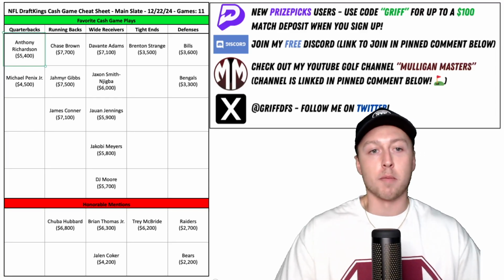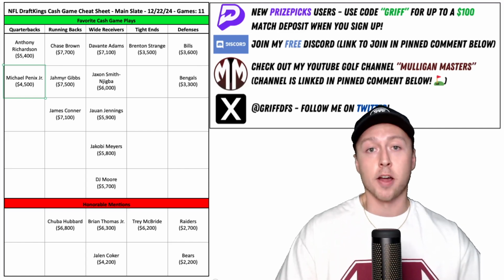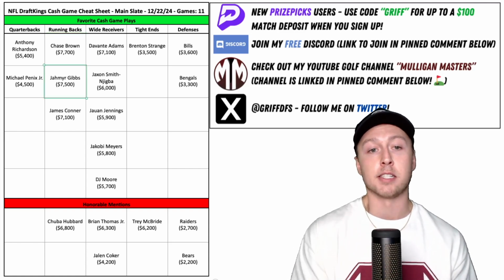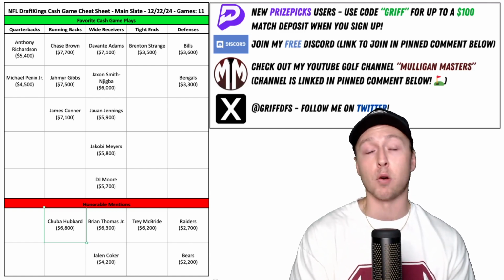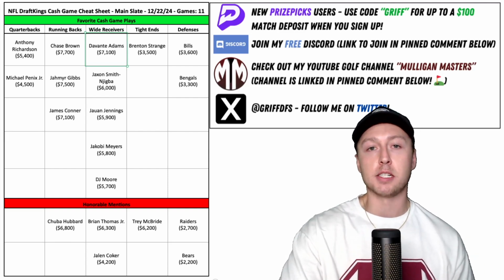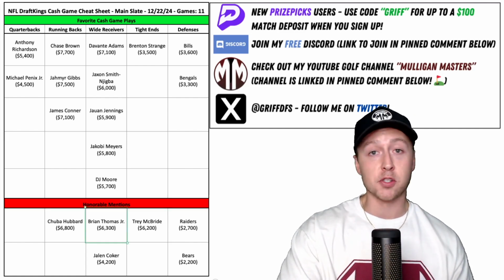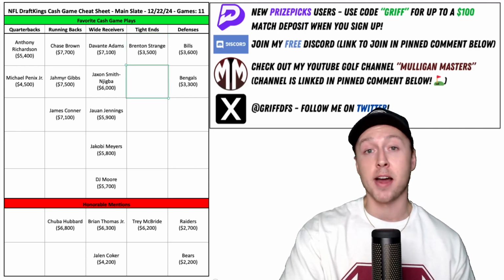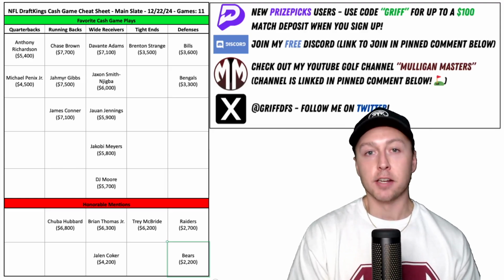DraftKings NFL Week 16 Top Cash Game Plays | NFL DFS Picks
Cash Games: 50/50s | Double Ups | Head to Heads

DraftKings NFL Week 16 Top Cash Game Plays | NFL DFS Picks | 2024 Fantasy Football

Going through my favorite NFL cash game plays for the Week 16 DraftKings main slate (12/22/2024).

VIDEO BREAKDOWN:
00:00 - Intro
0:40 - Quarterbacks
1:54 - Running Backs
3:43 - Wide Receivers
6:04 - Tight Ends
6:53 - Defenses
7:37 - Outro

PRIZE PICKS CODE BELOW "GRIFF" - GET UP TO A $100 MATCH DEPOSIT

JOIN THE DFS DISCORD